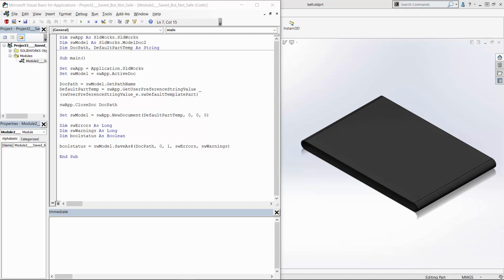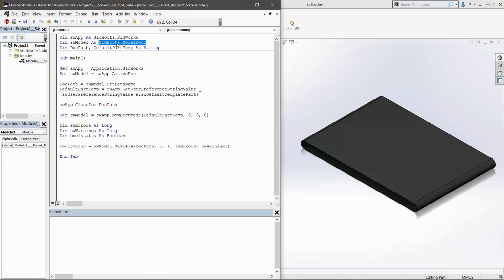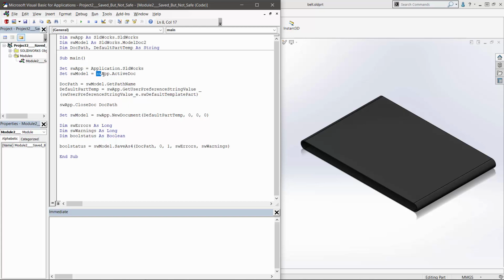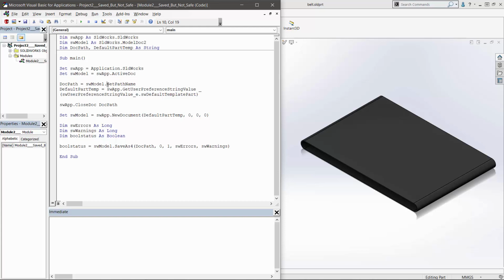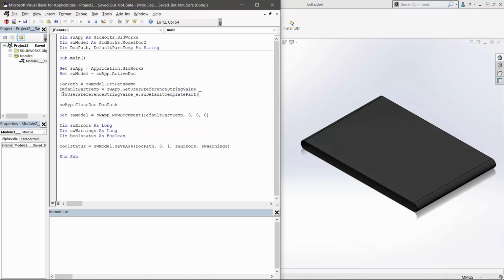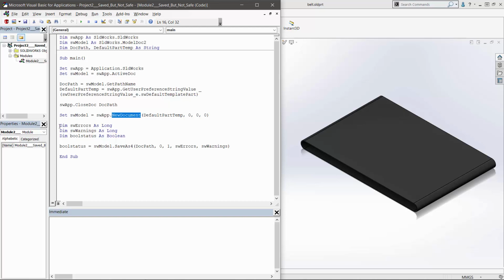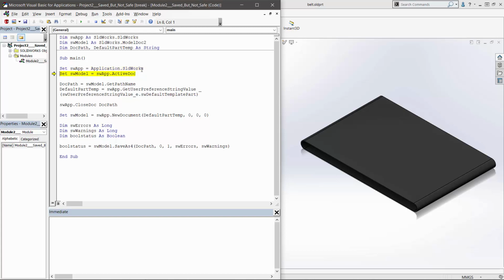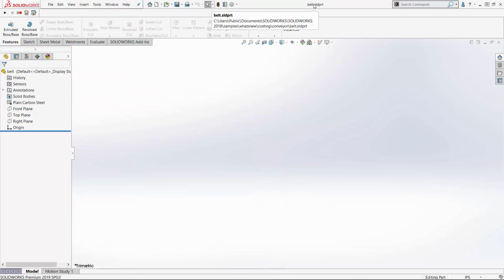[2/3] Macro Mischief - Explaining 'Saved (Not Safe)'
This video is intended for viewers of the 'Macro Mischief' video. It explains, line by line, how the macro in the title works. Nothing but code in this one! Enjoy.